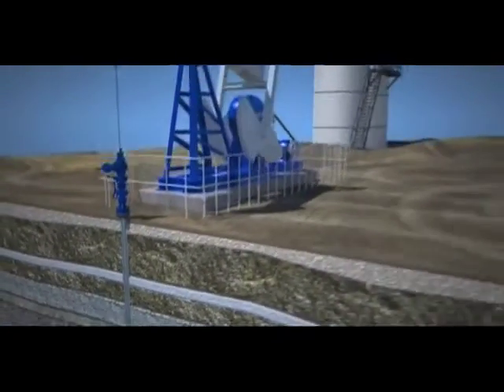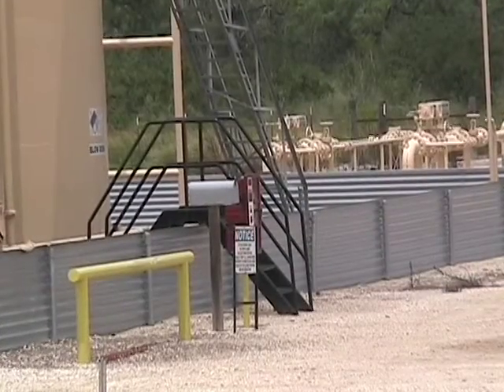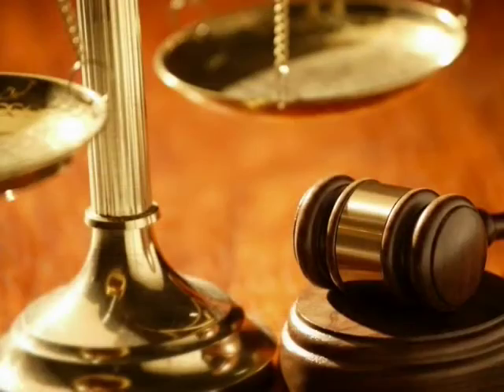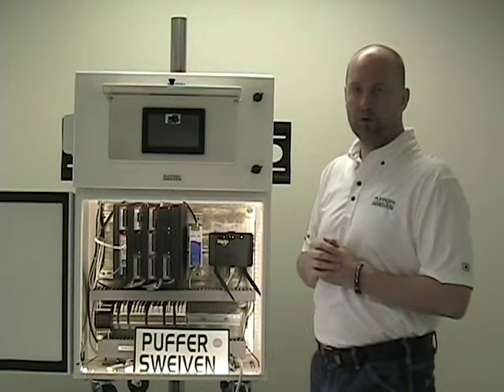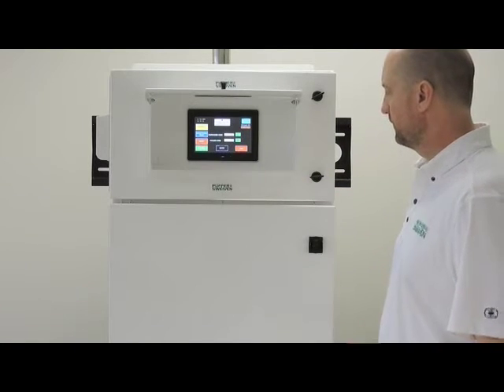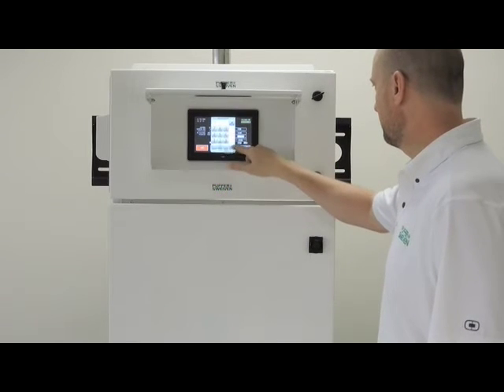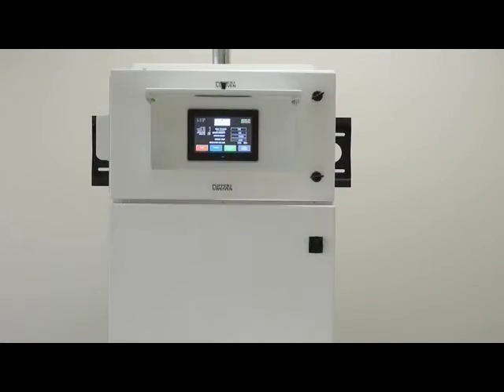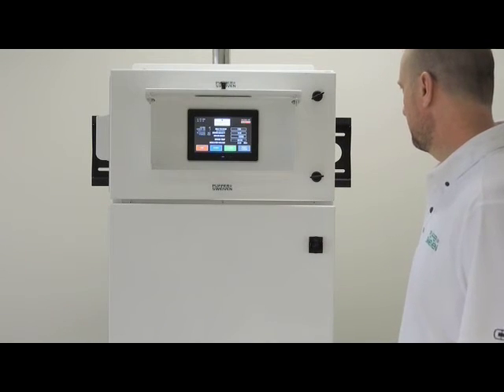Haul Panel with HMI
A great video showing how to use a HMI at a well site for truck haul tickets.